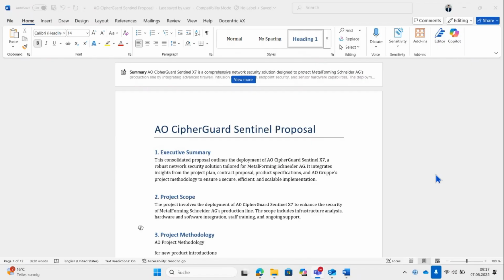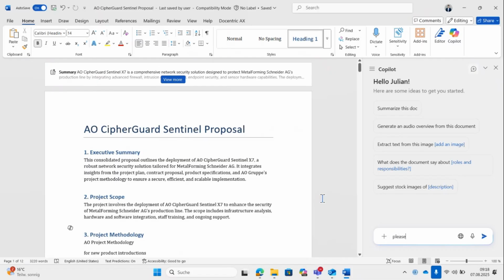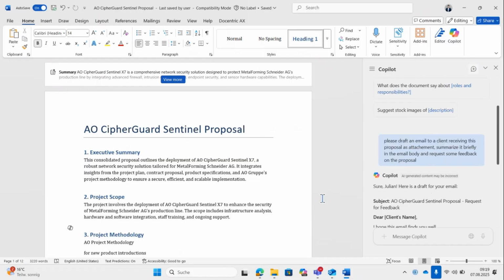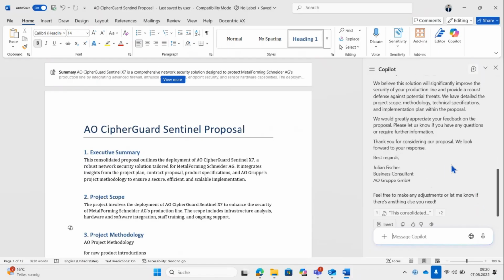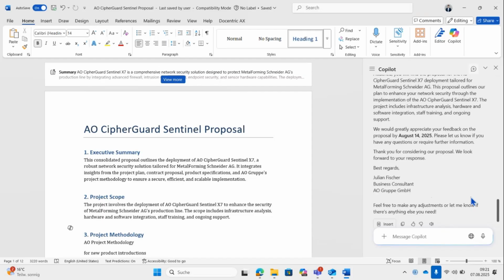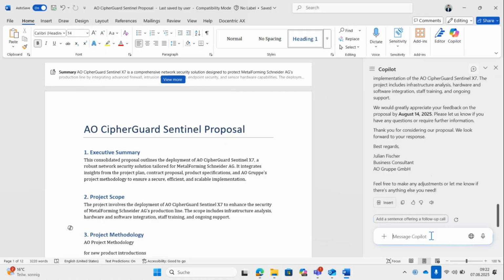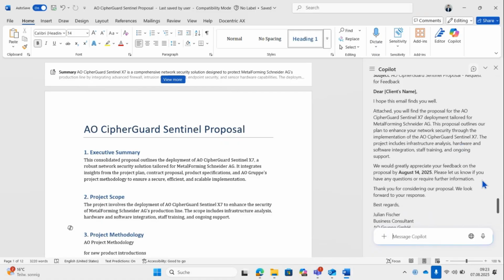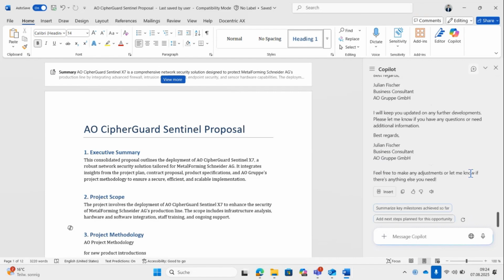Copilot in Word – Draft Emails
See how Copilot helps you draft professional emails and strike the right tone.